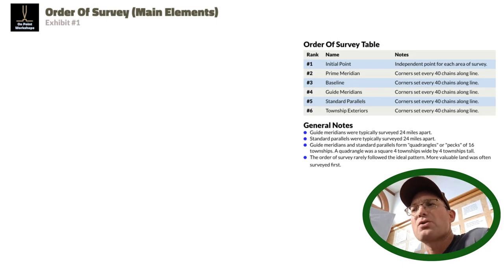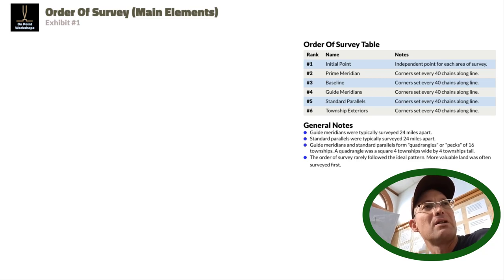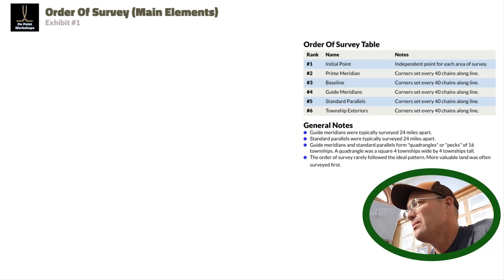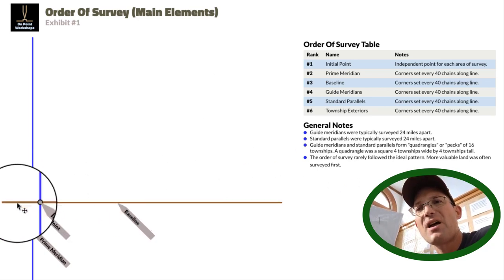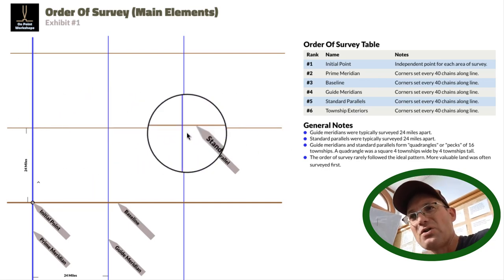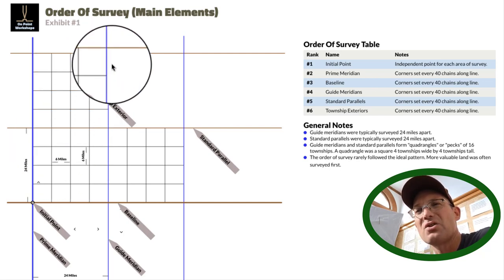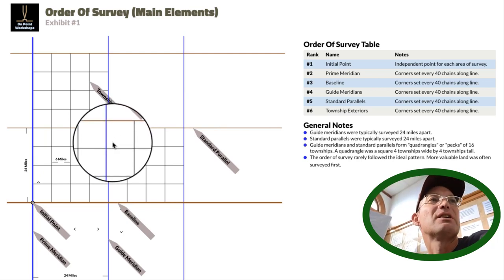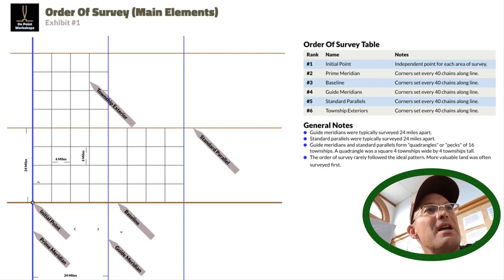The Main Elements And Order Of Survey In The Public Land Survey System